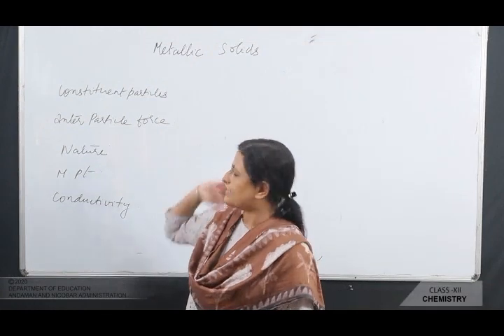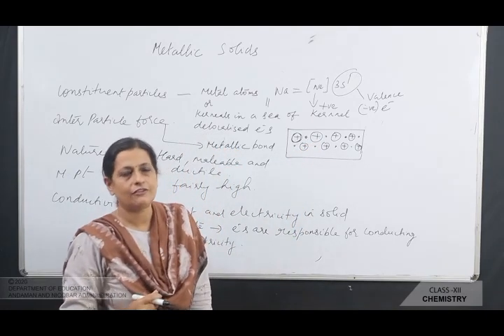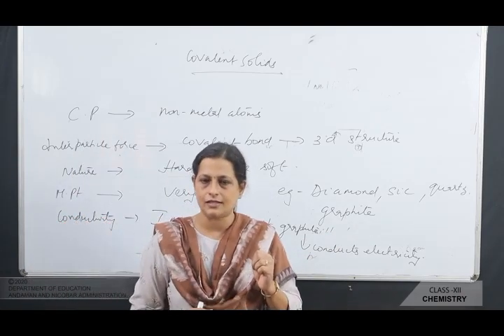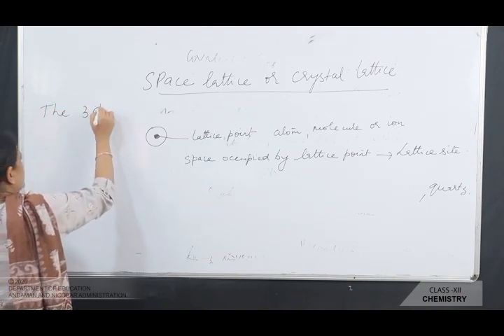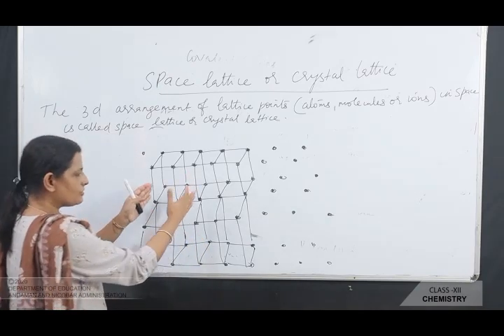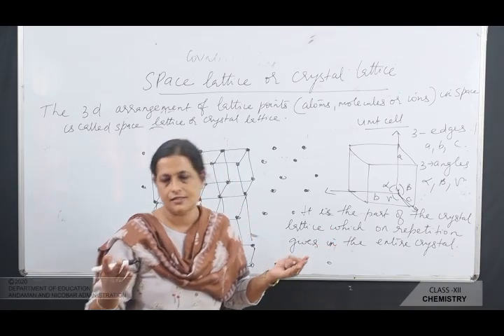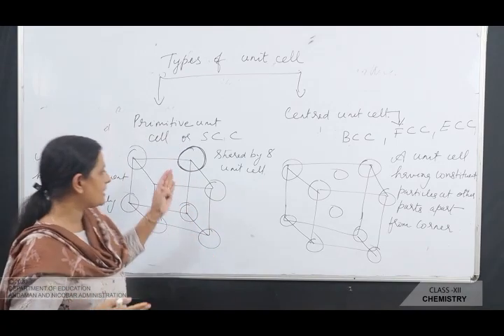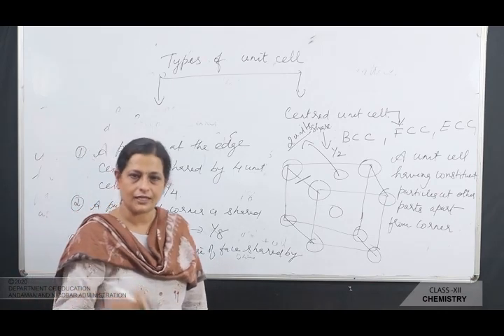CLASS 12 CHEMISTRY - Unit Cell & Types